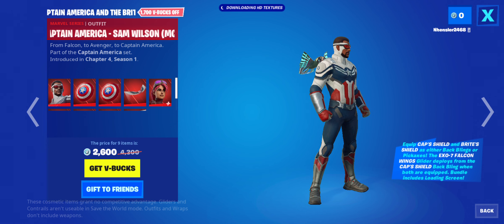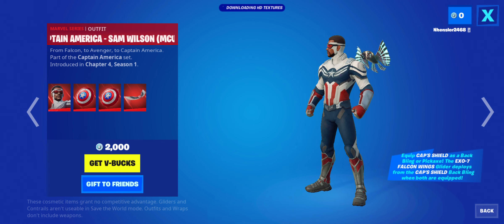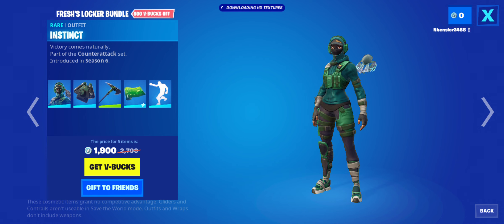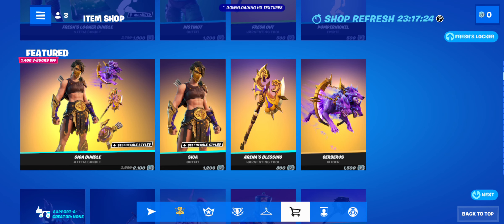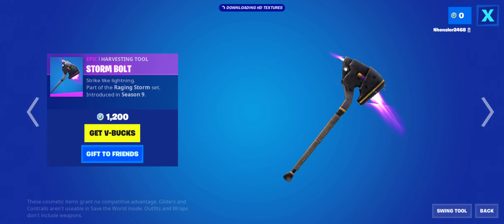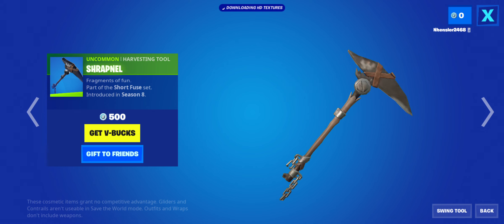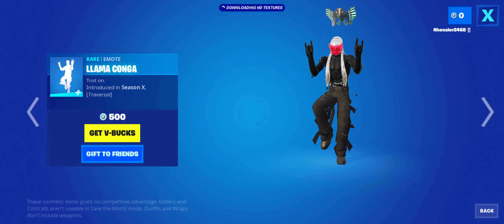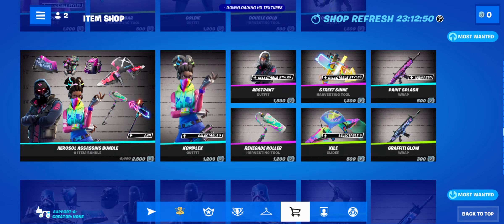The New Captain America and BriteStar bundle is finally here Sat Feb 18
honestly this item shop is actually pretty good for the most part, items that came back in the new bundle are actually really good and a good amount that came out and came back are worth buying like the new bundle which you would think if the only thing that would be in the bundle would be just the main Marvel skin it's related with but they decided to add another little one just to make it bigger or something. it could be another reason, the returning fresh bundle which is actually one of the rarest locker Bundles that has not been seen in a good while so I definitely suggest buying it because it may be the same thing, the other items down below aren't that bad and some of it may not be the best but most of it is worth buying down there so this item shop is actually not that bad, but besides from that this item shop is pretty good Most of the items are worth buying and it's interesting that a new Marvel bundle released and they decide to change it up a bit and add a little skin of their own in there, so I definitely say that this is a pretty good idea and some of the items may not be the best but most of it is worth buying